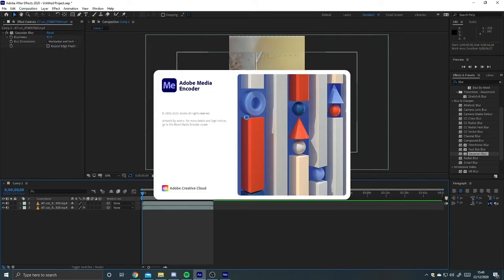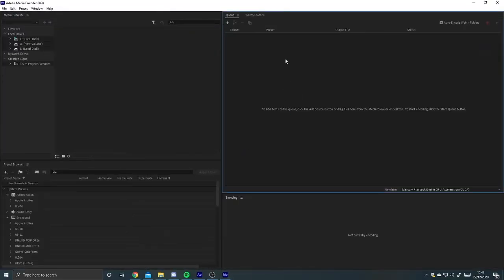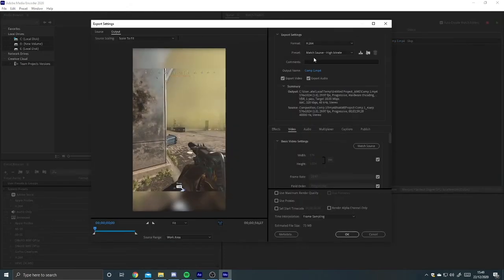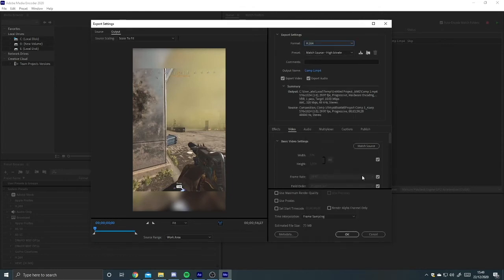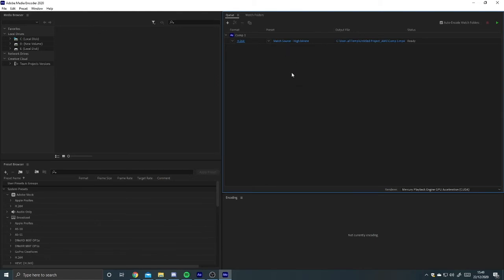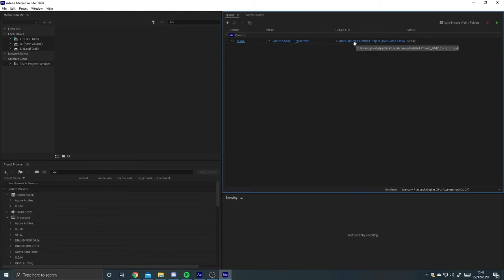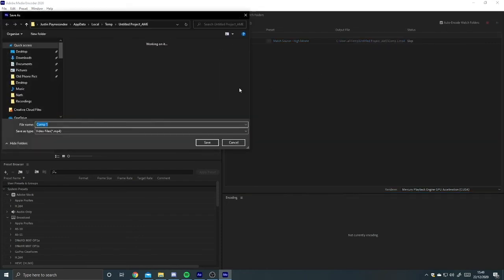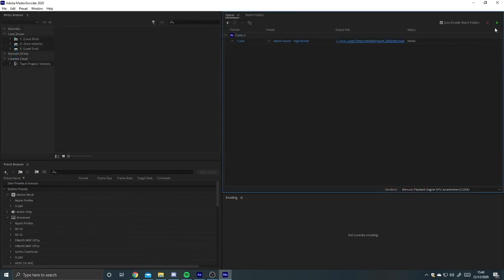Tik Tok Video Editing Part 2 - Rendering in Adobe After Effects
In this tutorial I show you how to render out your Tik Tok videos in Adobe AE.